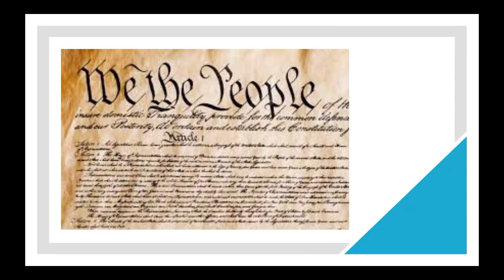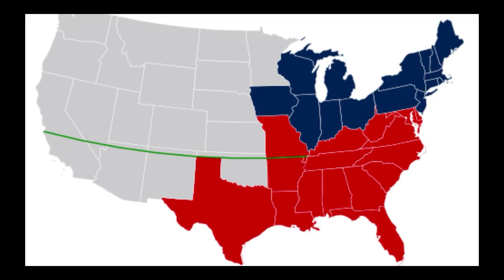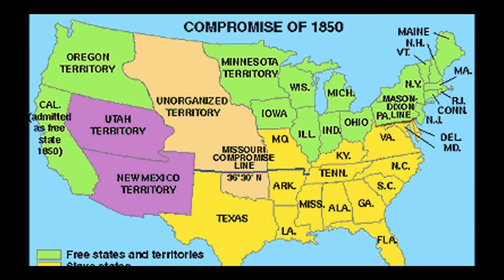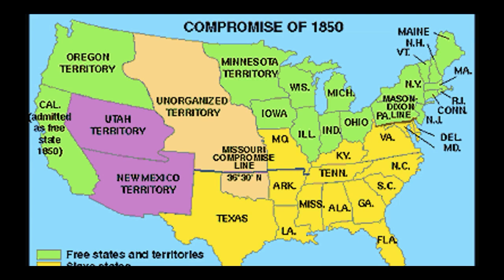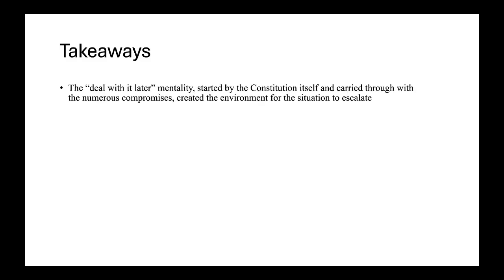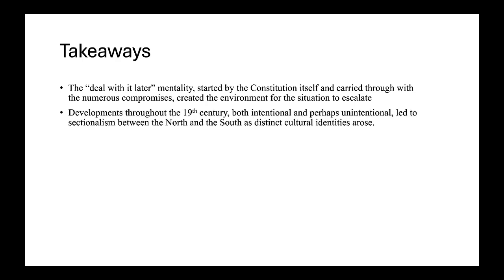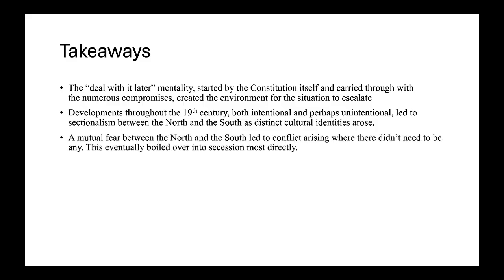Road to Civil War